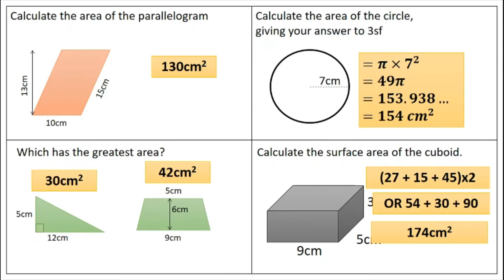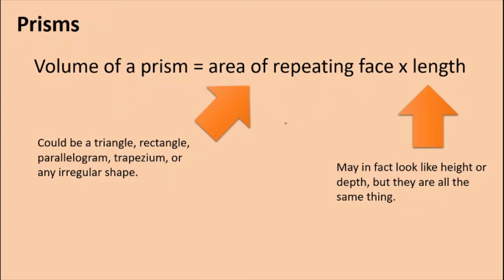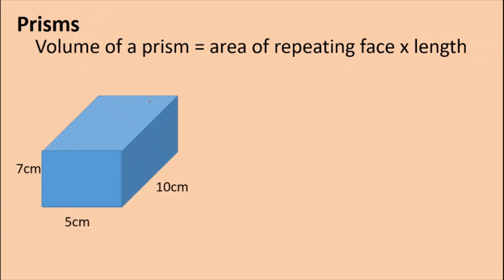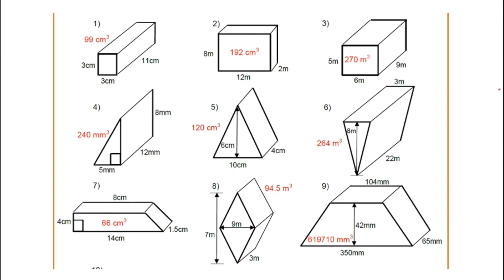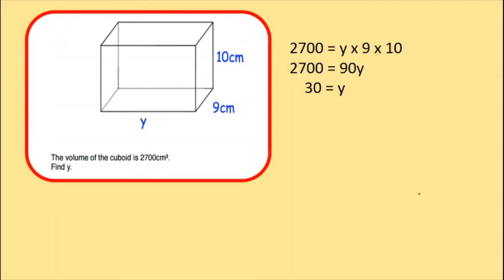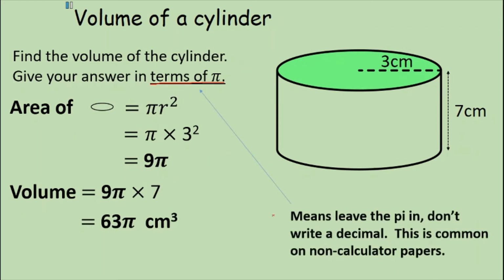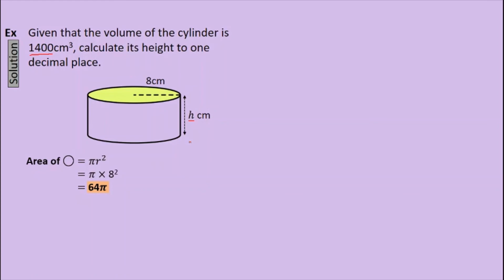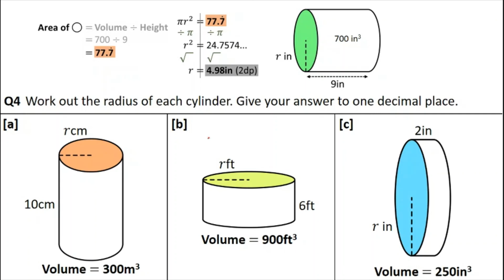Maths - Volume of prisms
Calculating the volume of any prism using the formula "area of repeating face x length".

Calculate missing lengths of cuboids and cylinders.